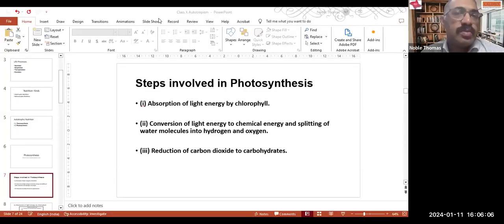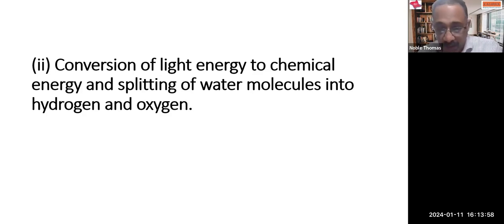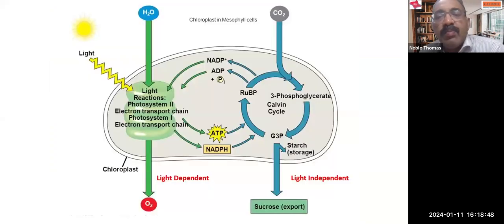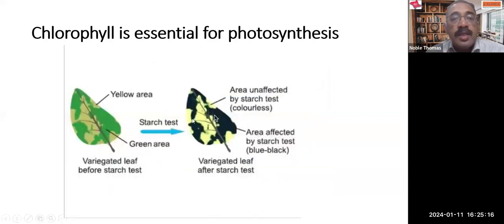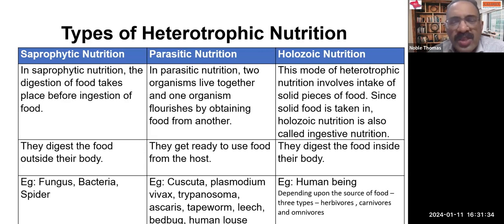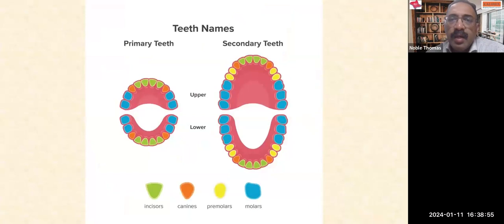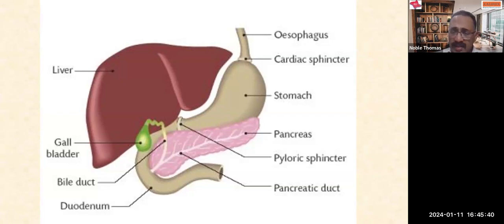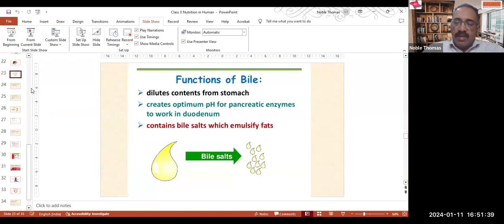Class 10th - Biology Online Crash Course - Topic - Nutrition And Respiration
Class 10th | Biology | Topic - Nutrition And Respiration